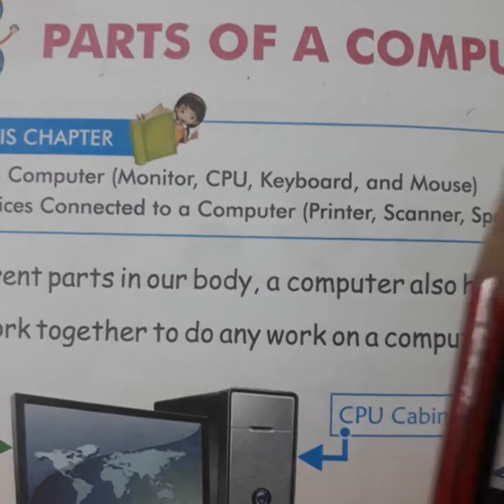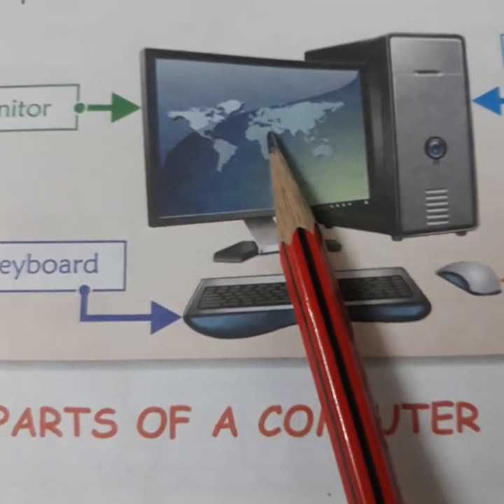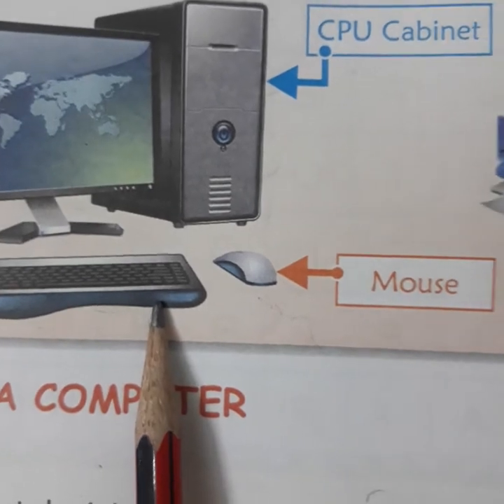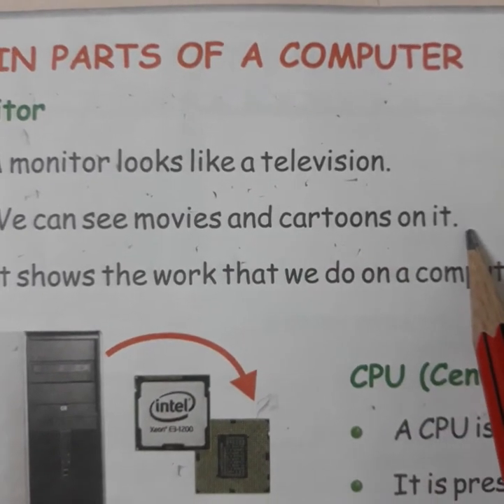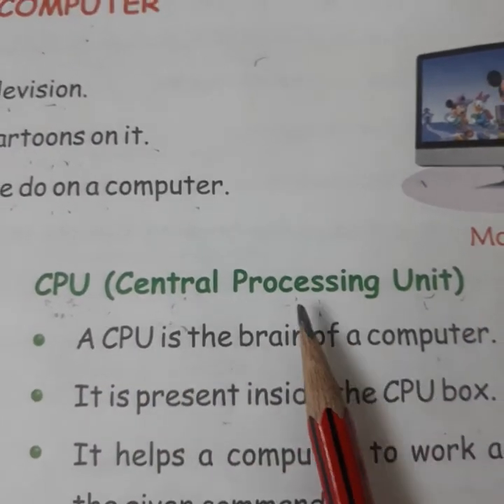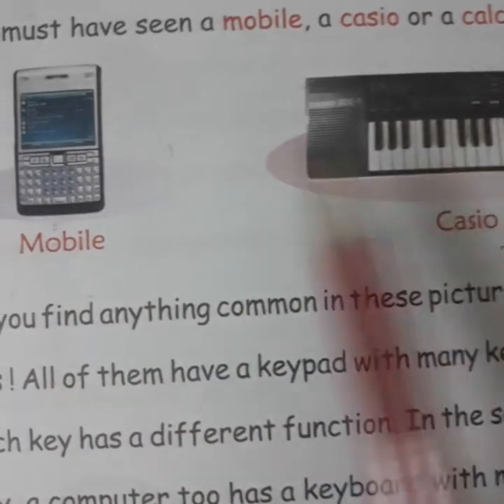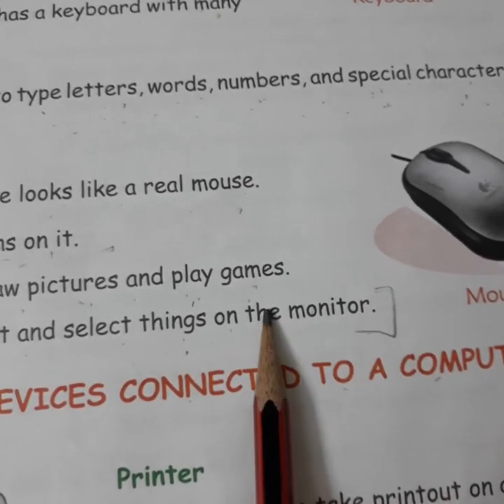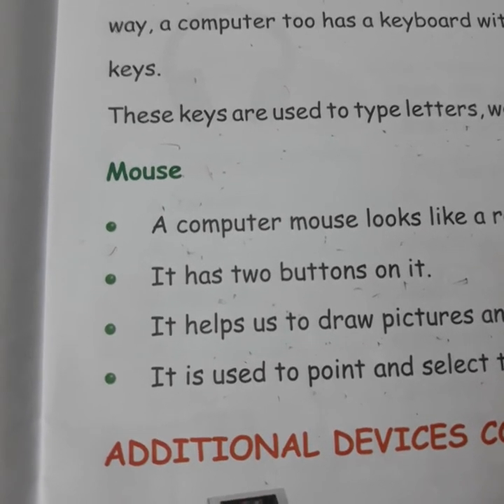ch 3 reading 24.6.21